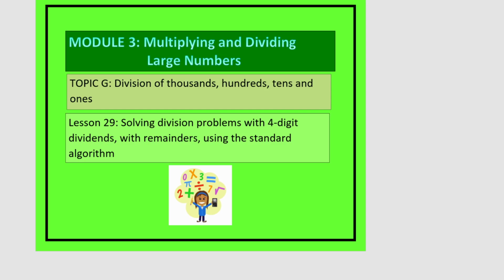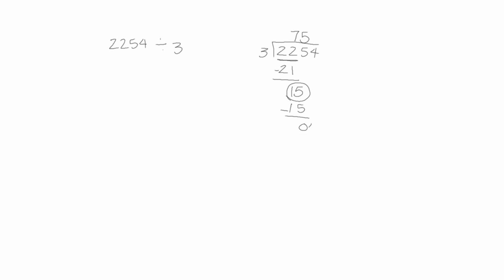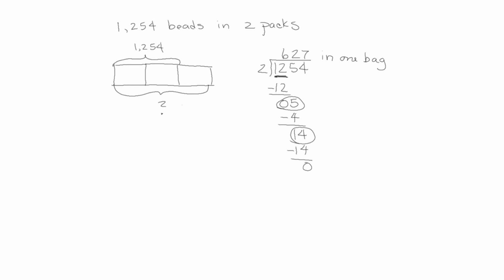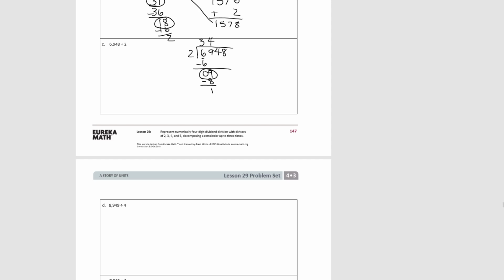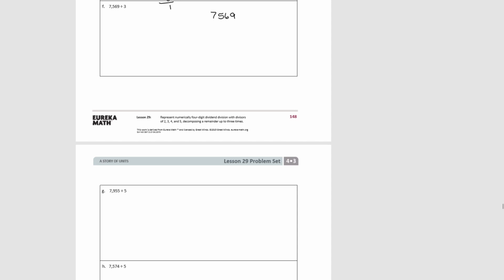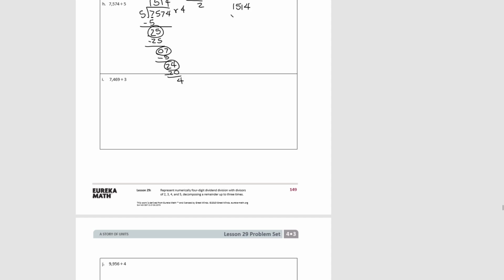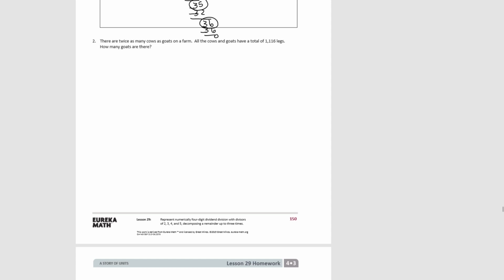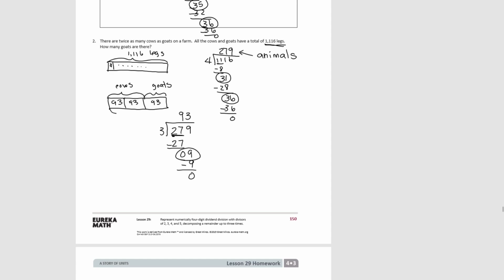Eureka Math for 4th Grade Module 3 Lesson 29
Eureka Math Grade 4 - Module 3 - Topic G - Lesson 29: Solving division problems with 4-digit dividends, with remainders, using the standard algorithm